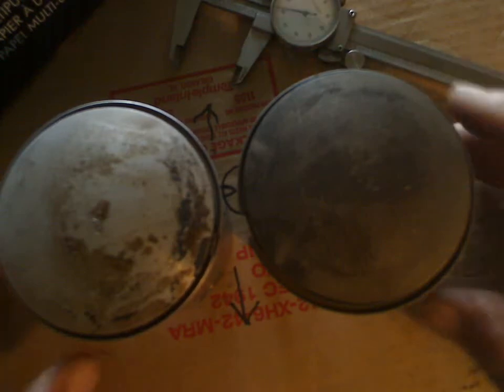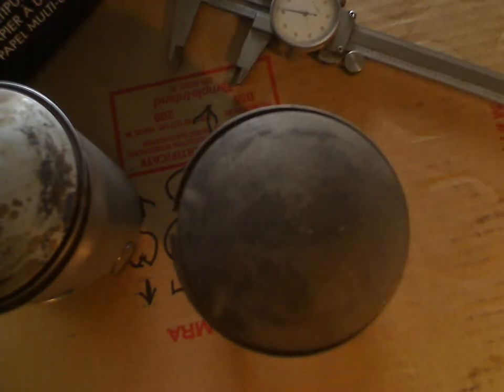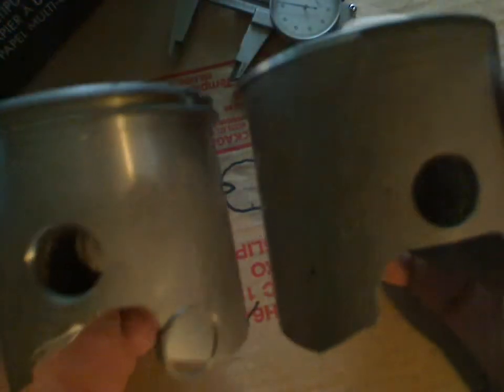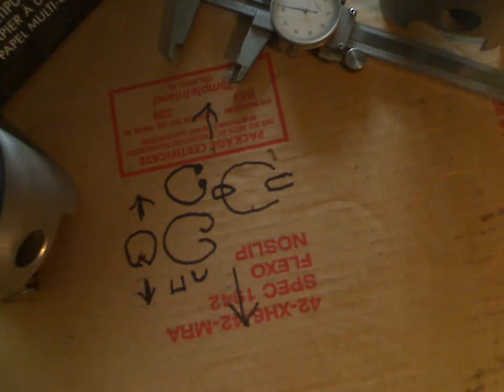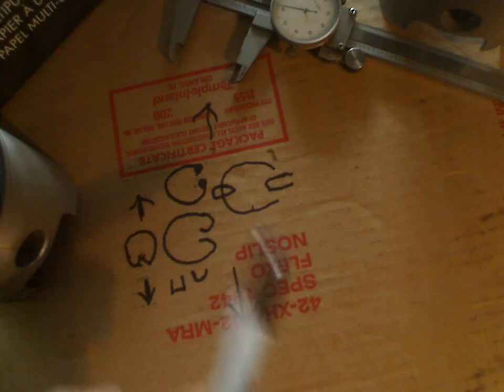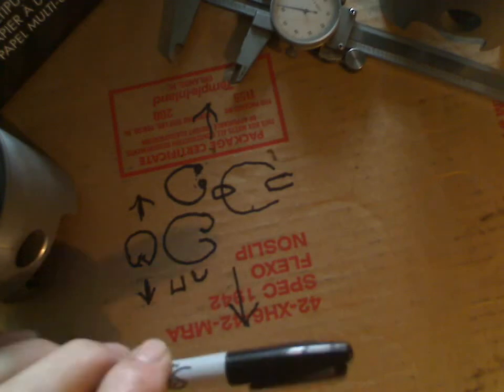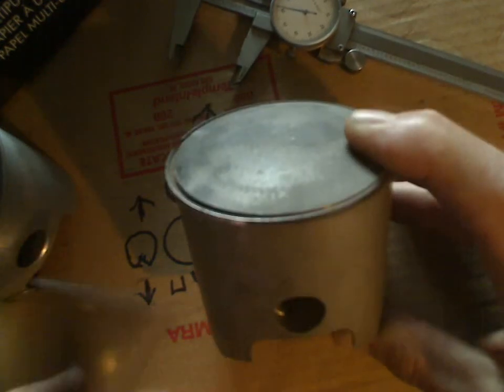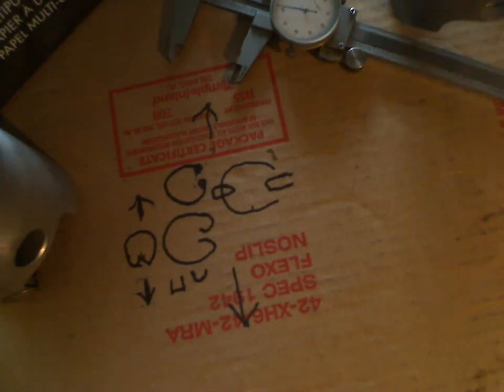Some useful piston basics - mainly for 2 stroke engines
Clearing up some myths about 2 stroke pistons.
Please rate thumbs up if this was helpful.